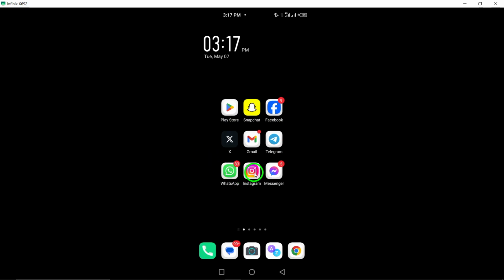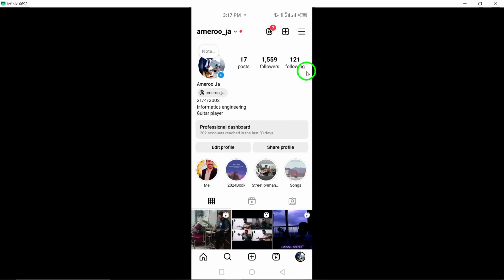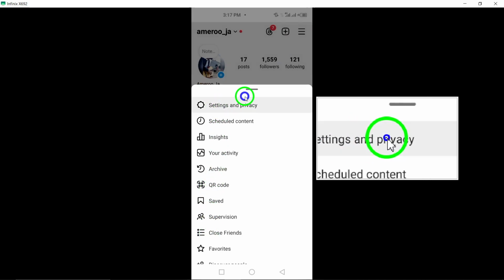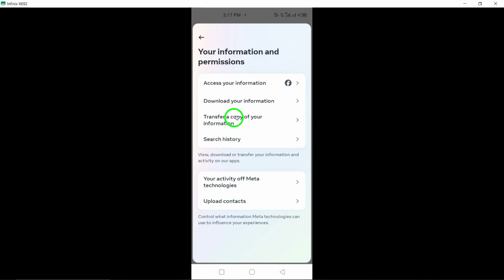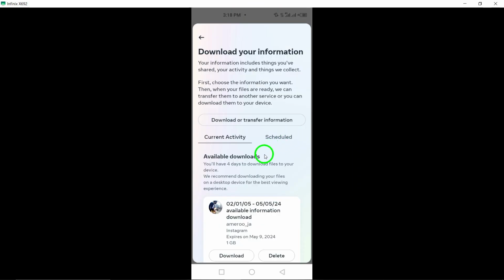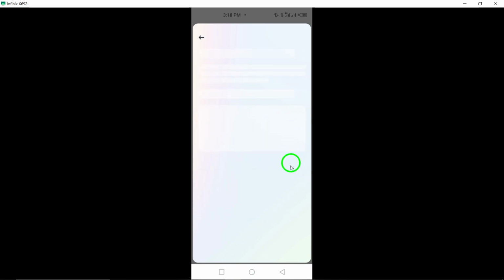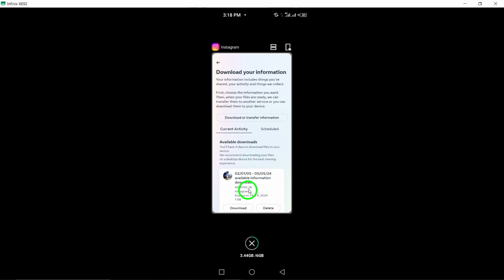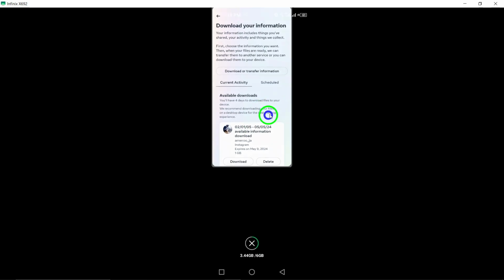How to Backup your Data on Instagram (Updated)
Learn how to easily backup your data on Instagram with this updated tutorial:

1. Launch Instagram on your Android device.
2. Tap on your profile icon in the bottom-right corner.
3. Tap on the three horizontally stacked lines in the upper-right corner, then select "Settings."
4. Tap "Account center."
5. Tap "Your information and permissions."
6. Tap "Download your information." Tap "Continue."
7. Tap "Download or transfer information."
8. Select your account then tap "Next."
9. Choose "Available info" or "Specific info."
10. Choose "download to device" or "transfer to destination."
11. Tap "Create File."

Follow these step-by-step instructions to backup your Instagram data efficiently and keep your information secured. Watch the video now for a comprehensive guide on safeguarding your data on Instagram.